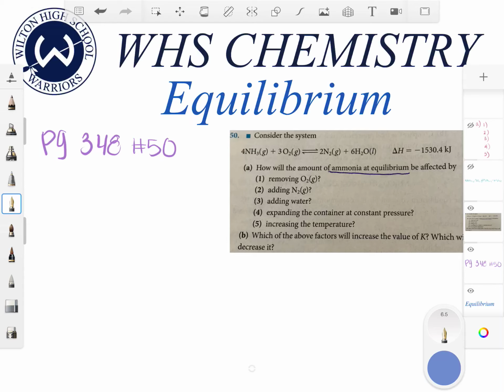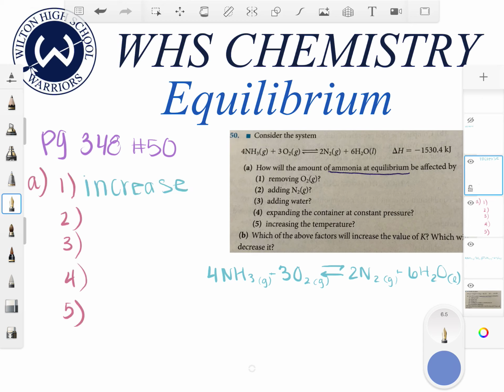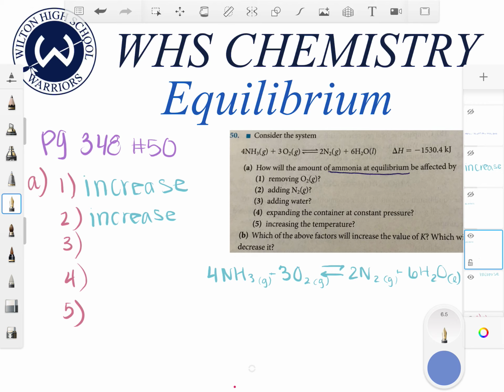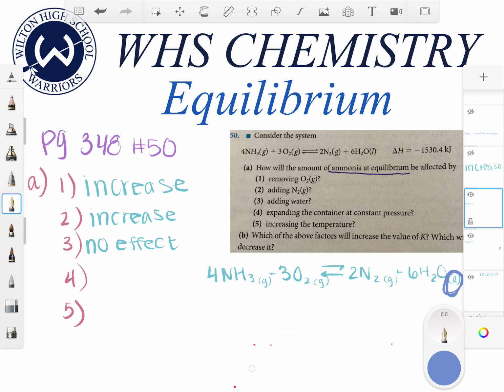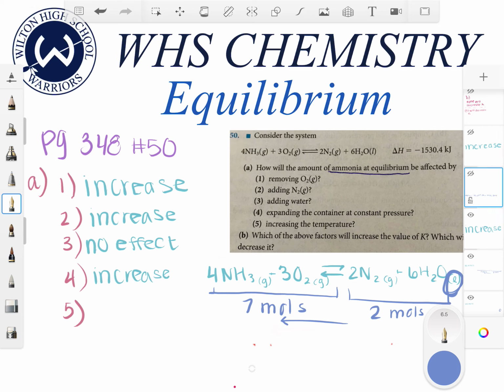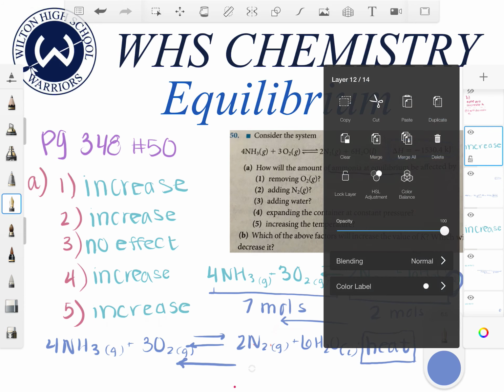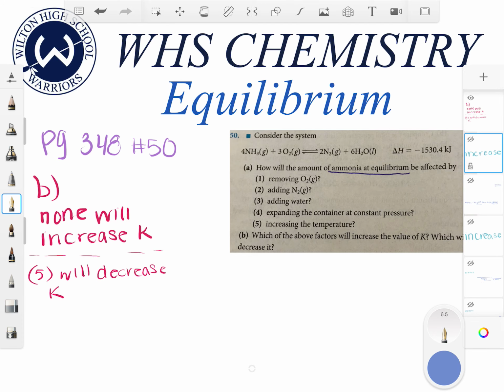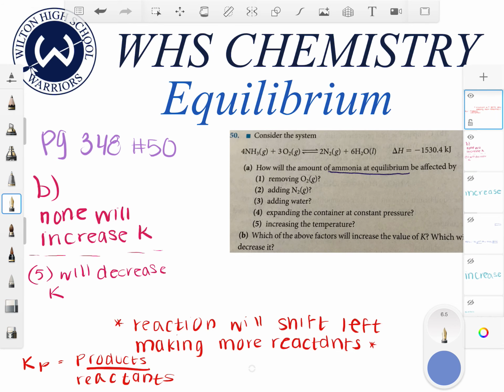Unit 5 - Equilibrium (pg 348 # 50)